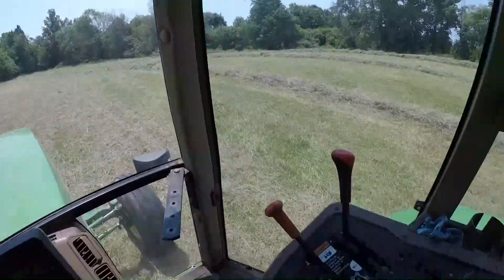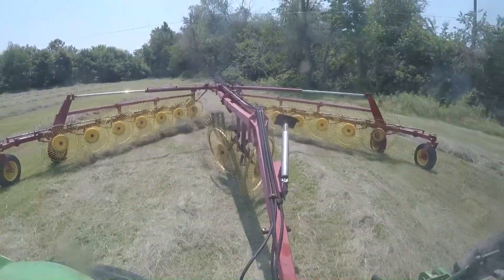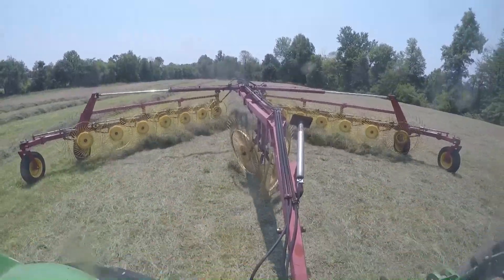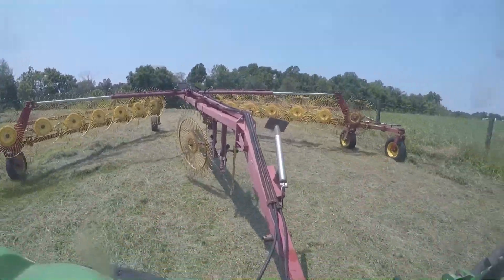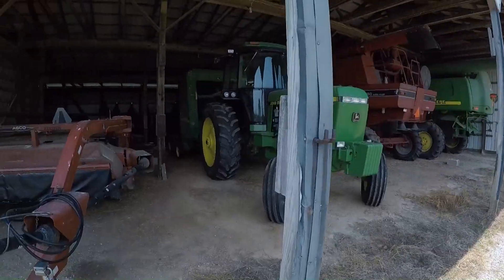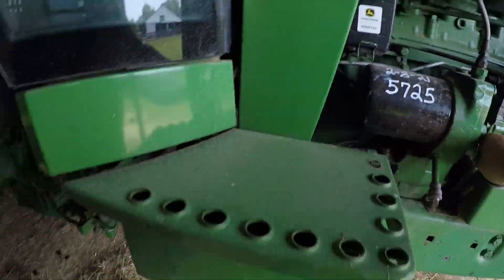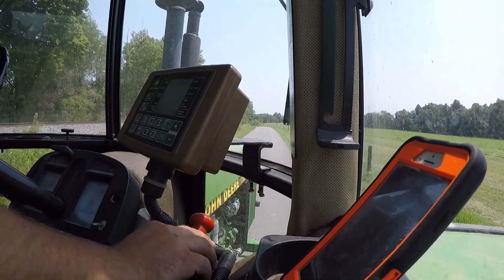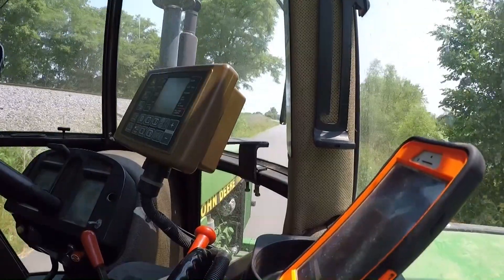4th of July hay making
hay